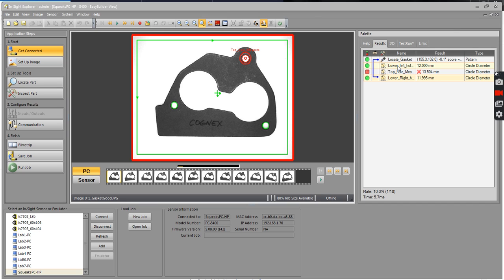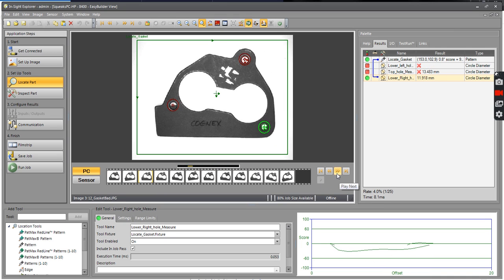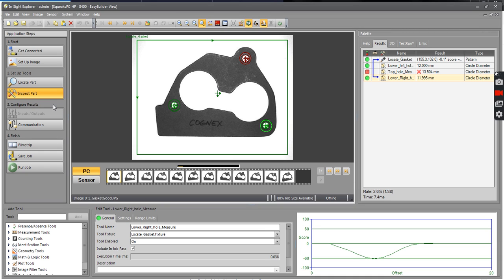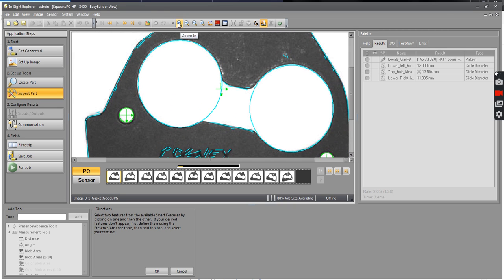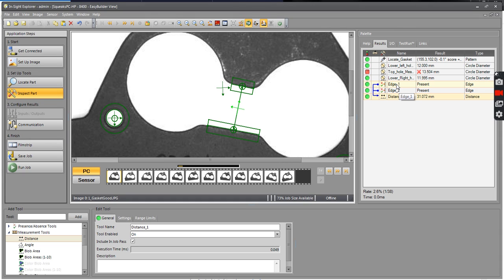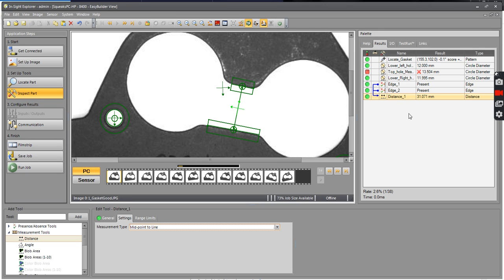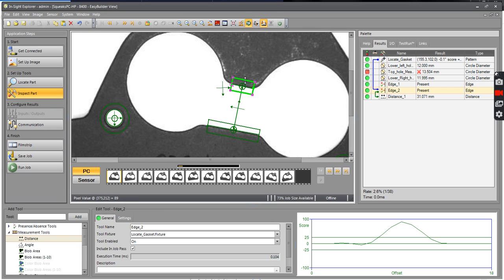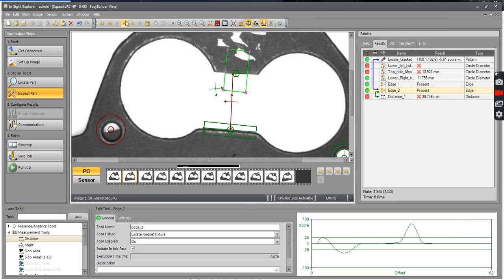RR Floody Video walk through on adding a distance tool REC